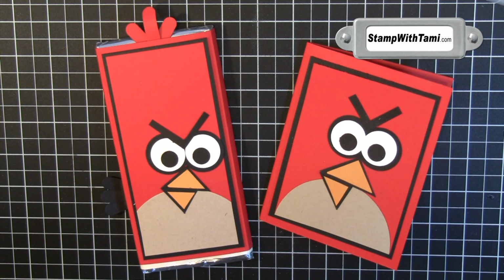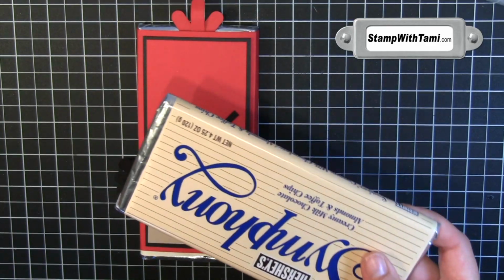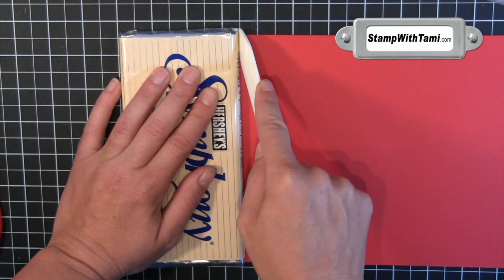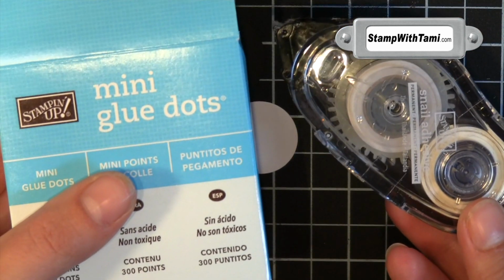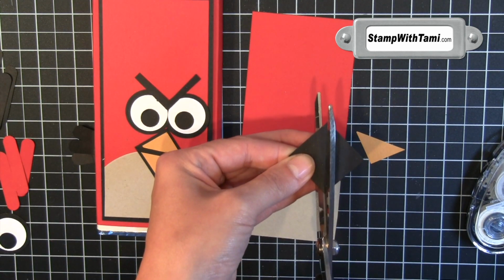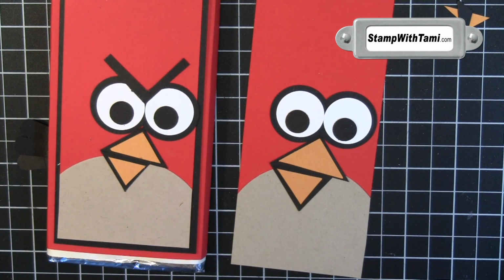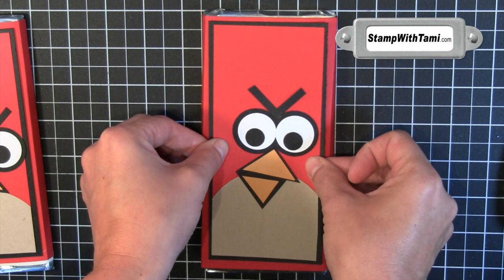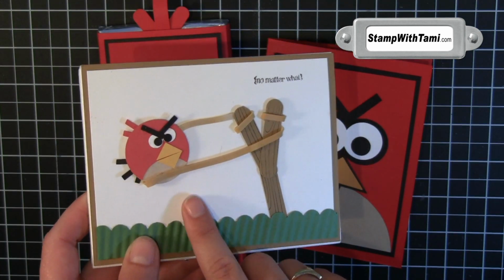Angry Birds Party - Candy Bar & card - DIY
VOTE FOR US ON YOUTUBE'S ON THE RISE:
Voting ends Wednesday, Sept 19

Bird, bird, bird, bird is the word...The Angry Birds are back! I'm not referring to Angry Birds Rio or the new Angry Birds in Space games this time. I'm talking about these super-stinkin' cute matching Red Bird candy bar and card set. This is a make-your-own Angry Birds party video. In this video tutorial, I'll show you how to create the chocolate (Hershey) bar wrapper and matching card. Great for your Angry Bird-a-holic's special occasion - birthday, congratulations, etc.

Tami White
Stampin' Up! Independent Demonstrator
#1 Demonstrator of the Year 2011